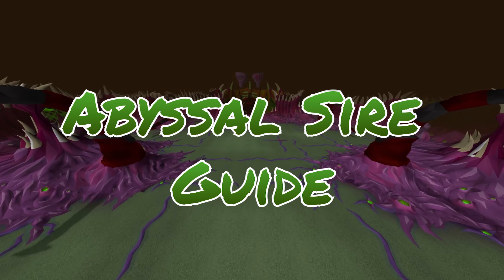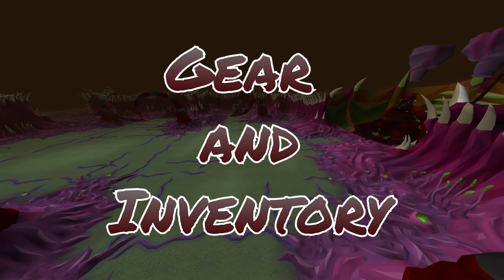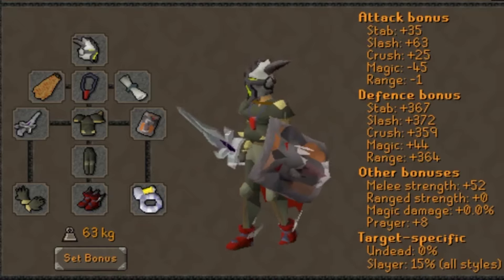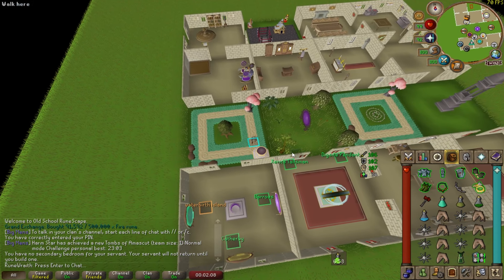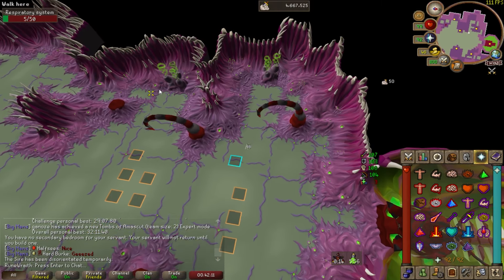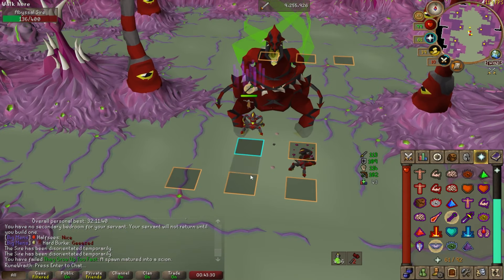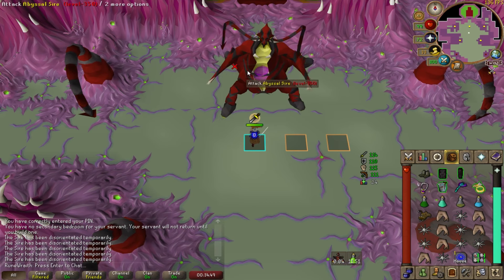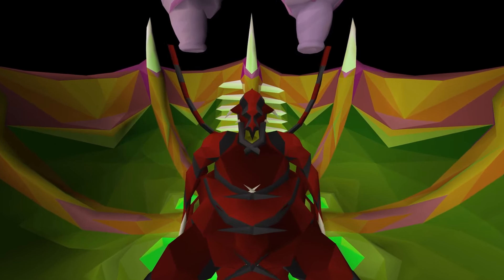Simple Sire Guide | Tips | Mechanics | Gear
In this video we cover everything you need to know about taking on the Abyssal Sire in Old School RuneScape! Learn everything from:
- Requirements
- How to get there
- Mechanics
- Gear & Inventory (Low and High level options)
- Tips & Tricks
- and more!

Hopefully this helps some people learn about how to handle this boss!

Tile Markers:
To use the JSON code below simply copy it and right click the world map icon in RuneScape and select "import" if you are using RuneLite.